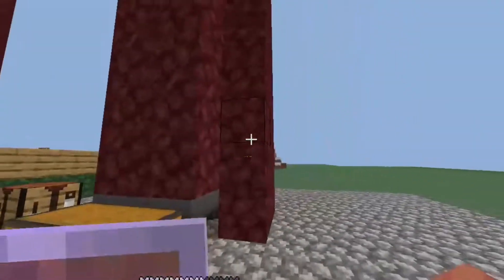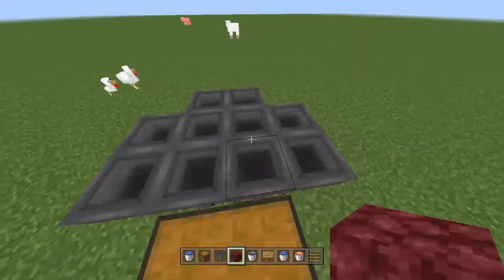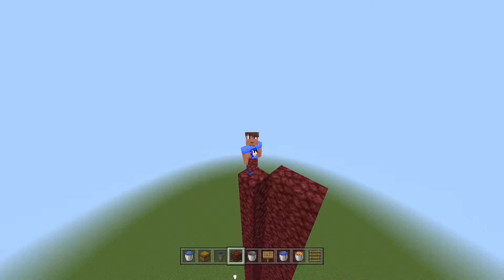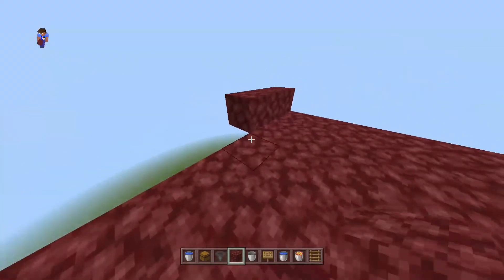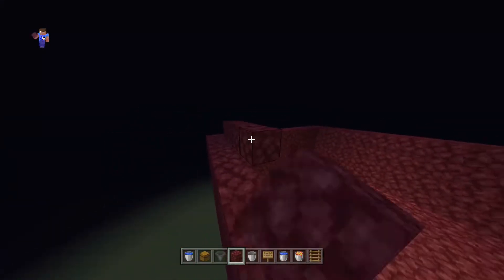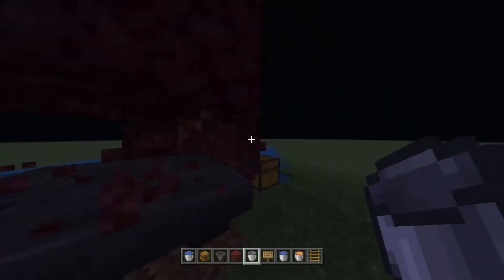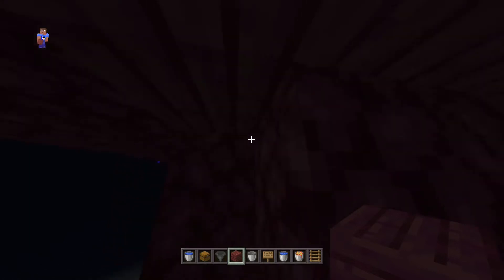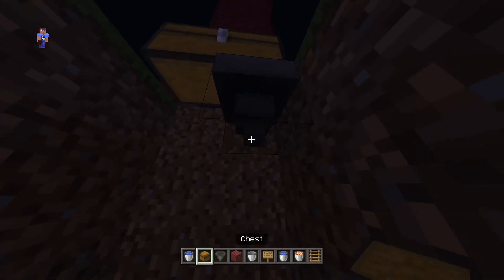Pig Farm Tutorial For Cubecraft Skyblock (Bedrock and MCPE) in Minecraft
This is a pig farm tutorial for Cubecraft Skyblock In Minecraft. This farm works for Minecraft Bedrock and MCPE. I play on the Cubecraft Skyblock server for Minecraft and this pig farm will generate you a lot of coins. This Pig farm Tutorial works on every version of Minecraft that has pig spawners on the server. Pig farm for Cubecraft Skyblock is perfection and people have been asking for it so I made it.